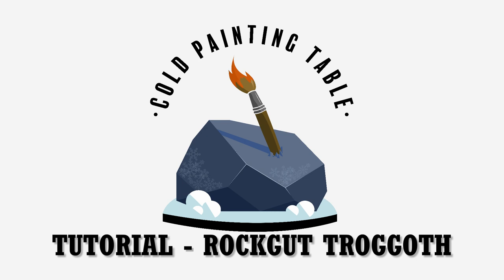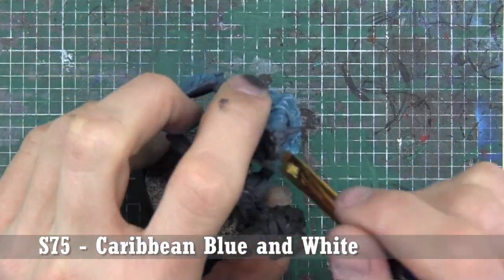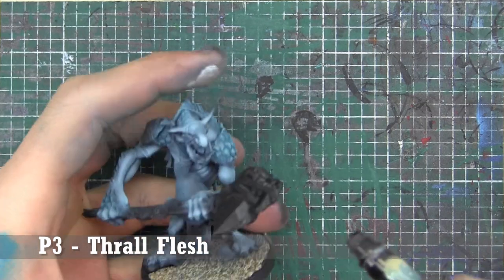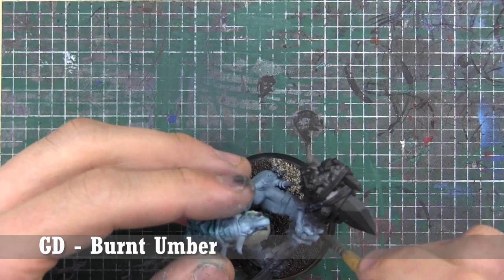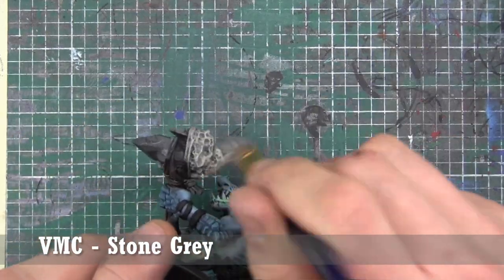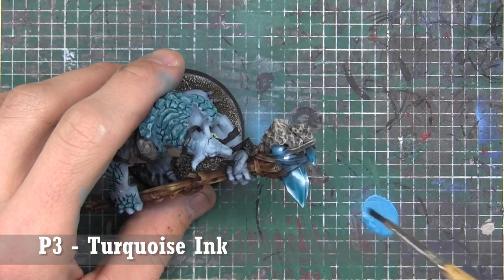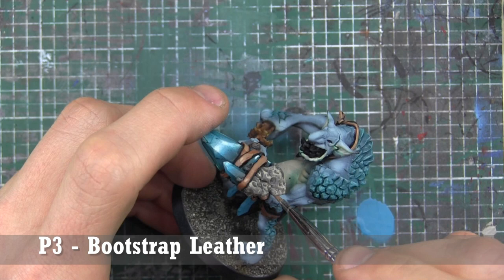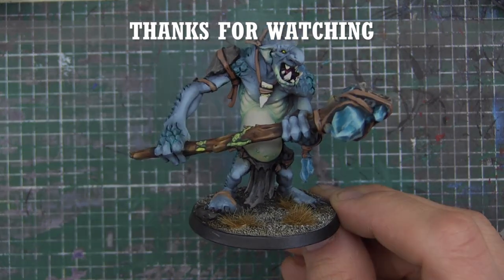Cold Painting Tutorial - Gloomspite Gitz Rockgut Troggoth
Here we are looking at a Rockgut Troggoth for the Gloomspite Gitz in Warhammer Age of Sigmar!

Toss a comment for the next tutorial that you'd like to see (almost any game system is open for suggestion!)

I do take painting commissions! Drop me a line through YouTube or FaceBook to set up your own commission project.